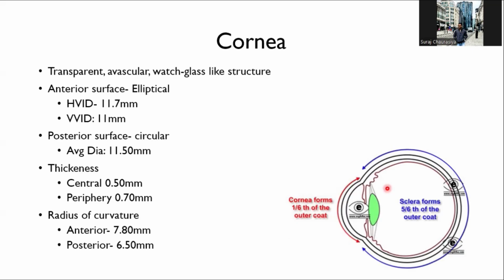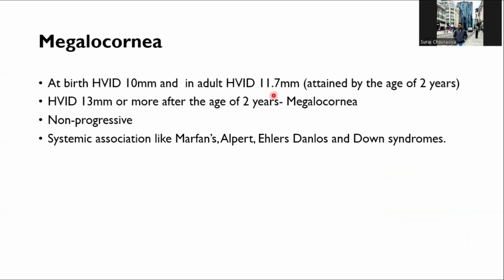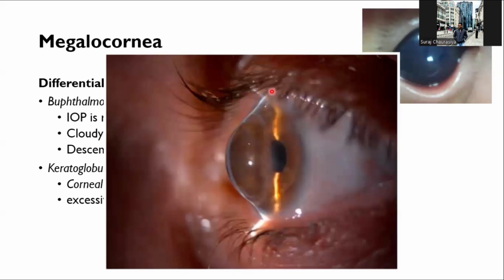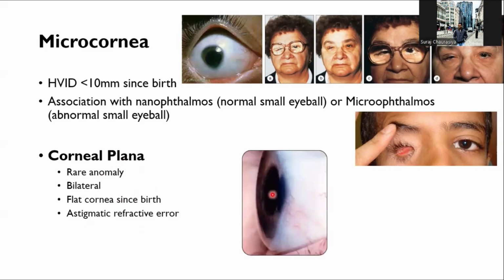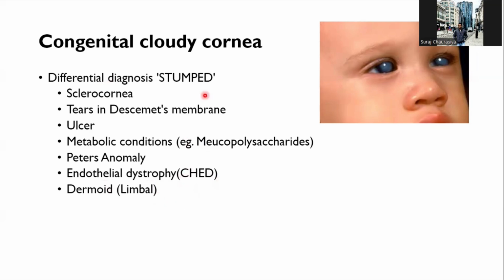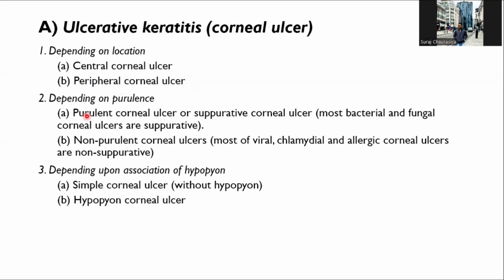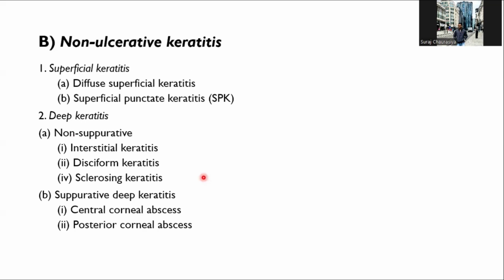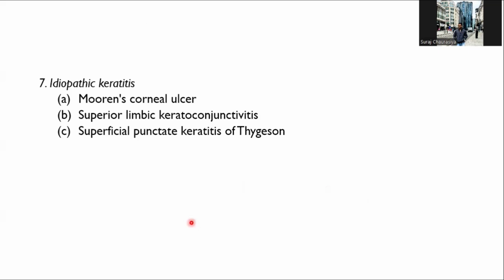Congenital Anomalies of Cornea and Classification of Corneal Disease- part 1